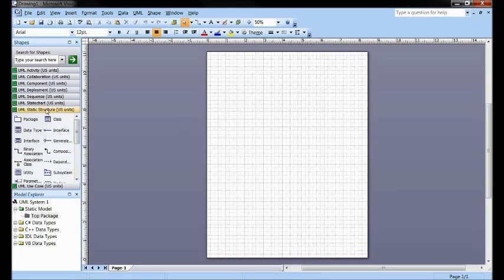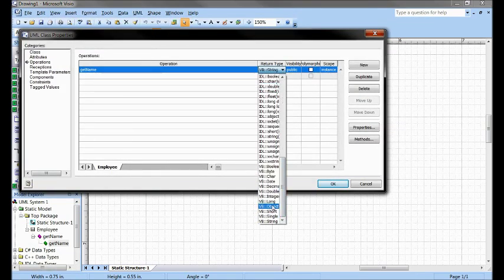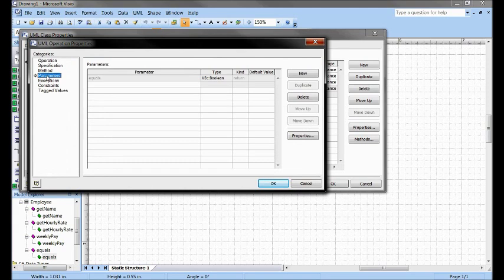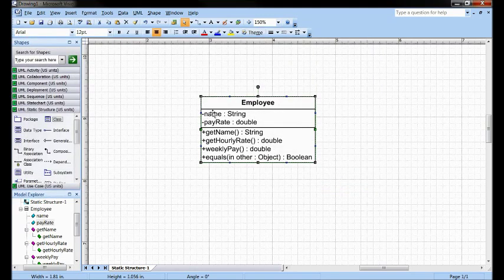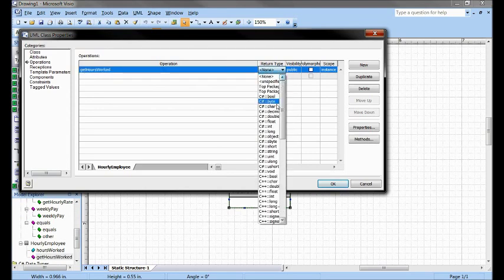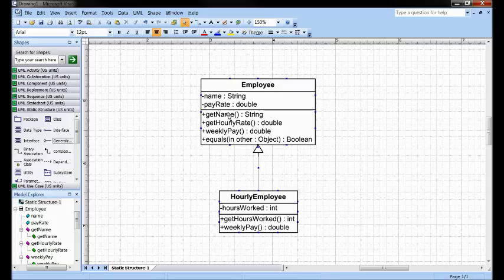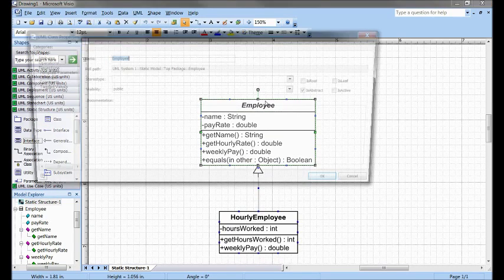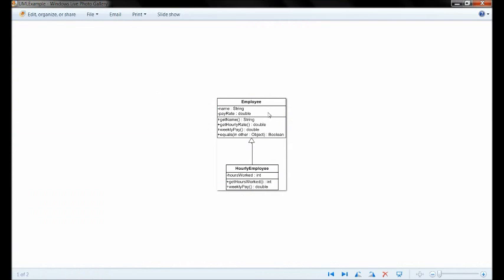Creating UML Class Diagrams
Megan Rigsbee, Computer Science student at Virginia Tech, demonstrates how students can download visio and use it to create UML class diagrams.